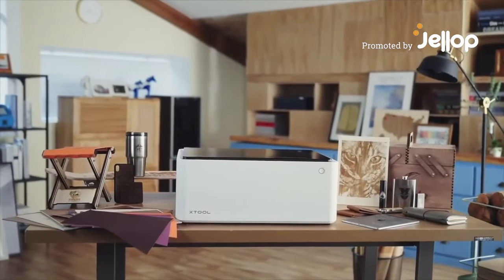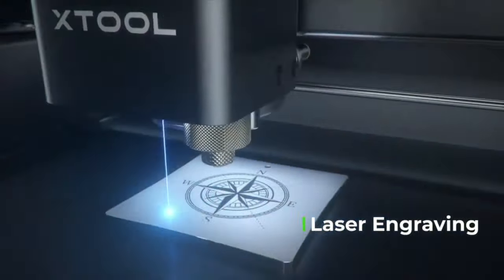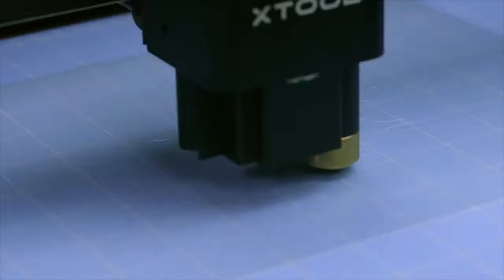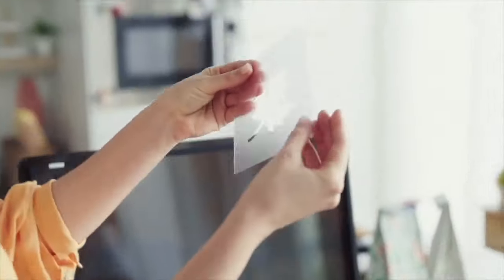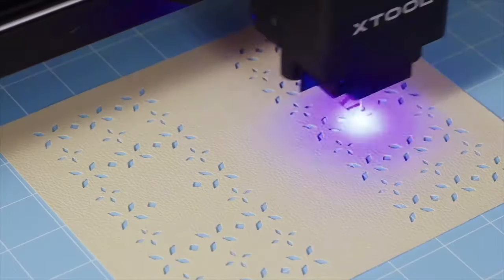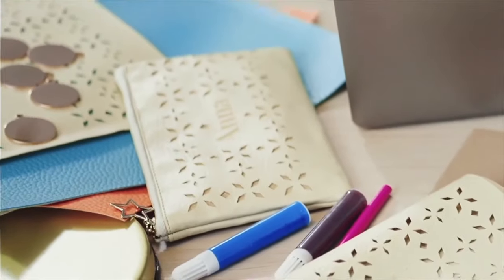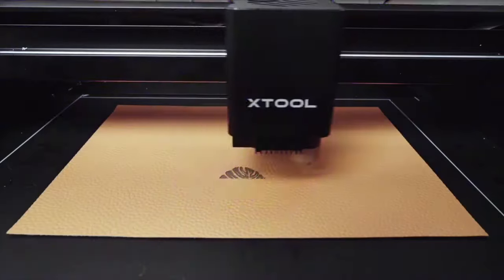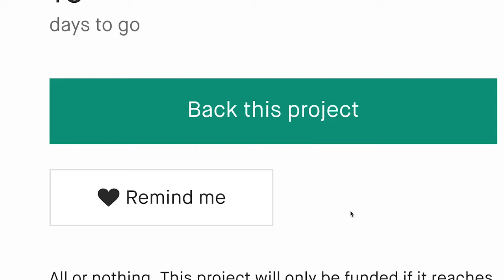A Kickstarter Project We Love: Xtool M1 - Mini But Powerful Hybrid Laser & Blade Cutter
xTool M1 - Mini but Powerful Hybrid Laser & Blade Cutter
The Versatile Desktop Cutter and Engraver for Everyone - Innovative | Powerful | Easy to Use |  Affordable